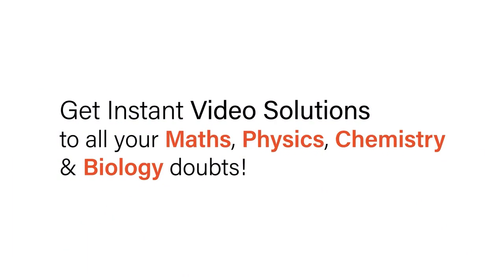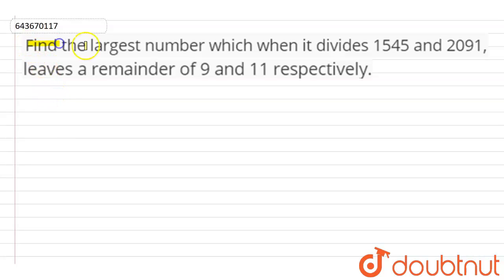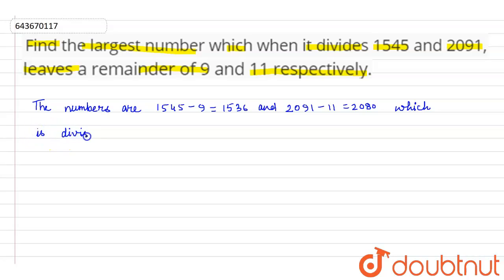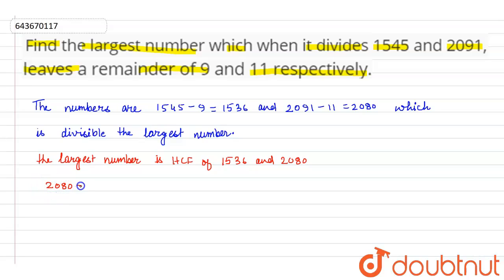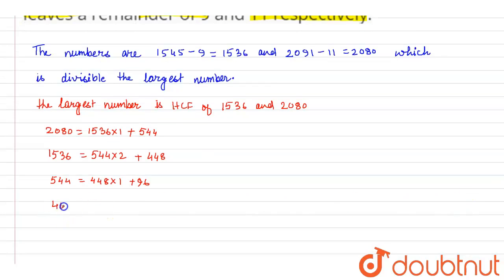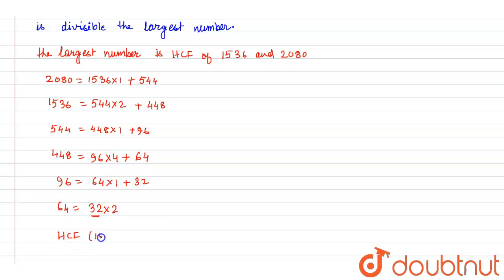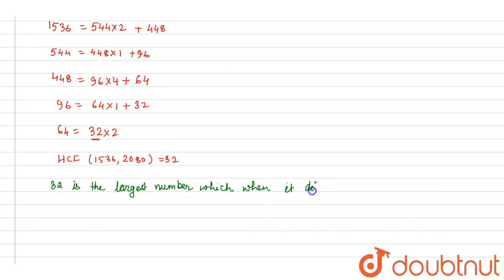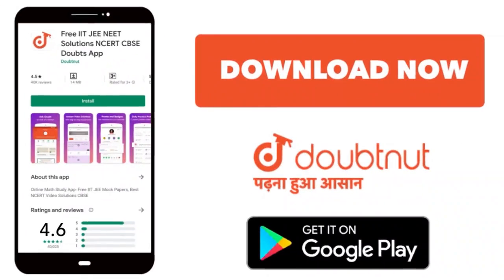Find the largest number which when it divides 1545 and 2091, leaves a remainder of 9 and 11 resp...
Find the largest number which when it divides 1545 and 2091, leaves a remainder of 9 and 11 respectively.
Class: 6
Subject: MATHS
Chapter: PLAYING WITH NUMBERS
Board:ICSE

👉 Have Any Query? Ask Us.

Our Telegram Pages:
class 6
6 class ka math syllabus